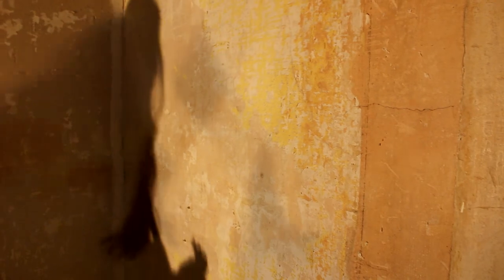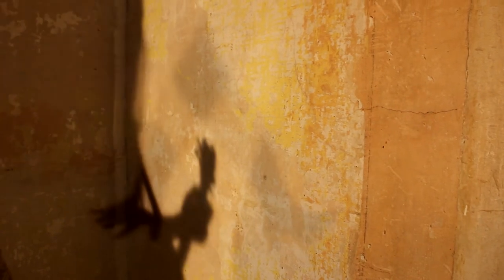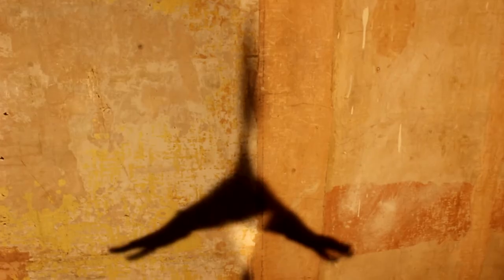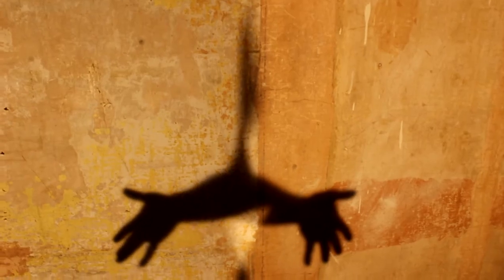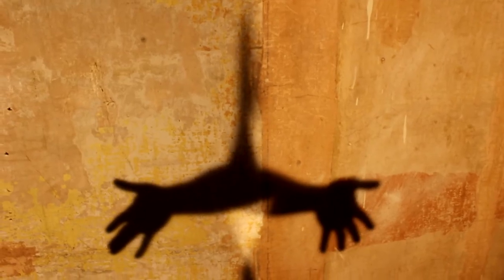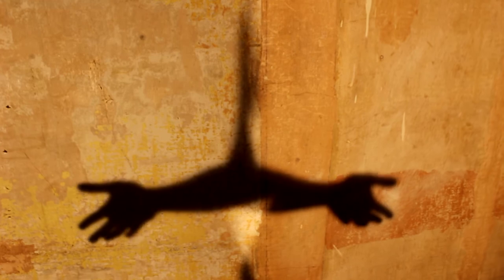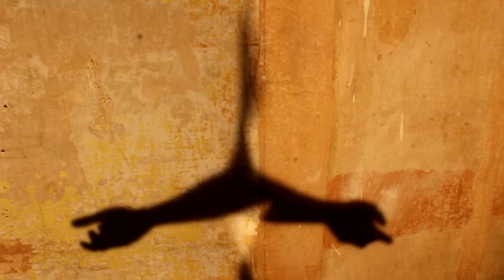Yarl's Wood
Edgelarks' song Yarl's Wood. In support of the campaign to end the detention of those seeking asylum.